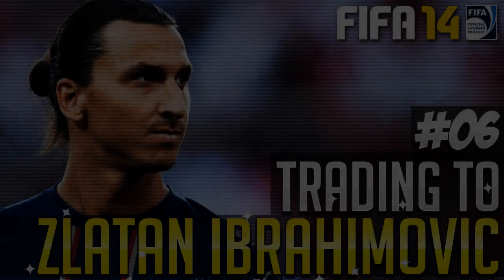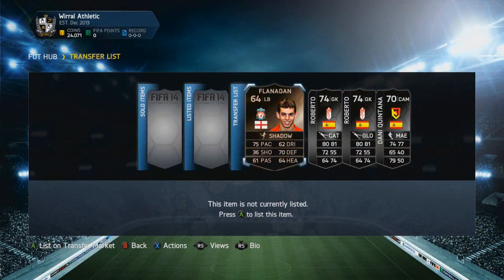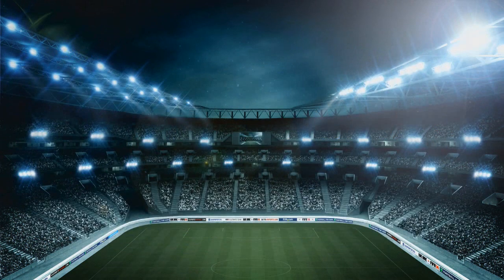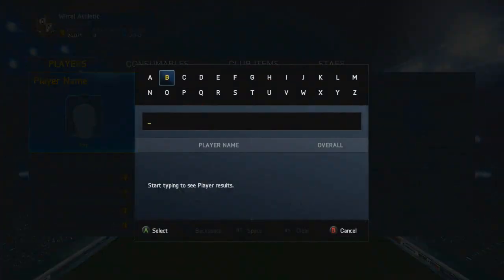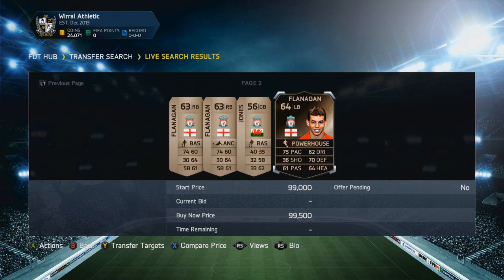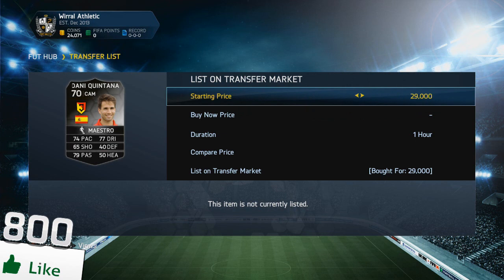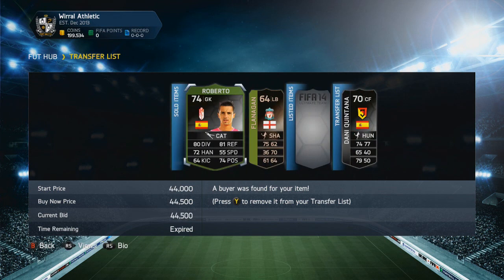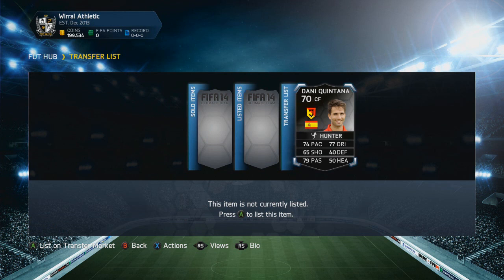FIFA 14 Ultimate Team Trading | Road to Zlatan Ibrahimovic | ''200k Mark!'' #6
500 likes for episode 7 of Trading to Ibra tomorrow?!

You can win Zlatan Ibrahimovic (Xbox & Playstation!) yourself when I've traded all my way up to him by doing 4 things:

3 Click on ''Other'' and then fill in *Your Youtube Channel* / *Your Answer* (example: NassFIFA / Swag Town)
4 Just wait and if you guess the right answer I'll get back to you through youtube PM's!

This is my Road to Zlatan Ibrahimovic on FIFA 14 Ultimate Team, it is a trading series and I'll also show you how to make coins on FIFA 14 Ultimate Team, I'll be trading myself up to the 88 rated Swedish 5 star skiller beast Zlatan Ibrahimovic who plays for PSG in the France Ligue 1 as a Striker.

Or if you can't be arsed to read that little story its basically a FIFA 14 Trading Series to Zlatan Ibrahimovic! xD

Good Luck!

Nass